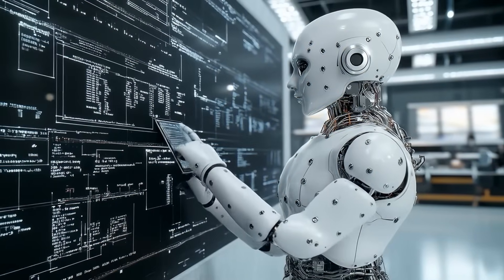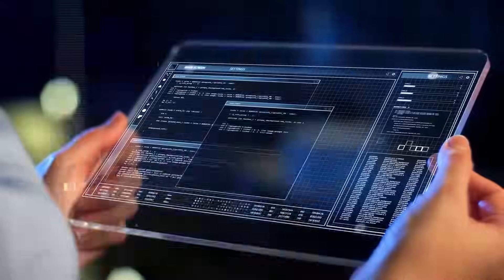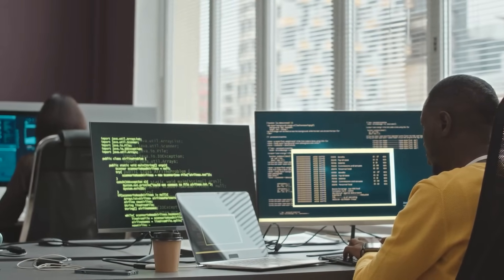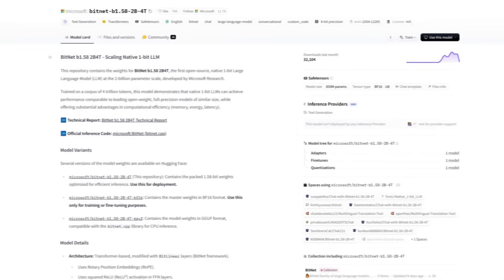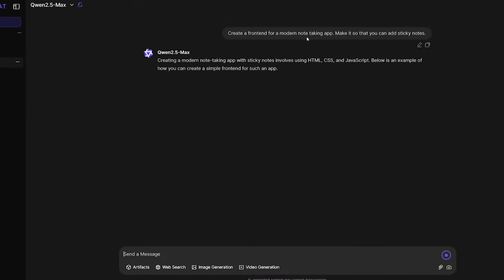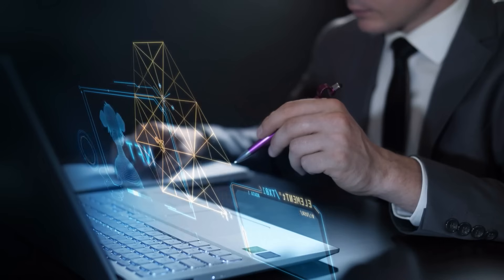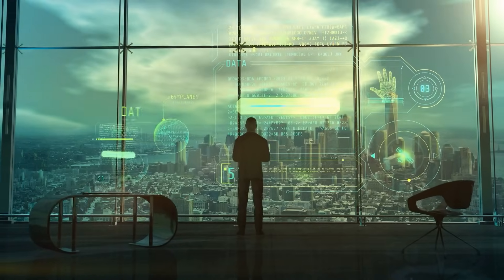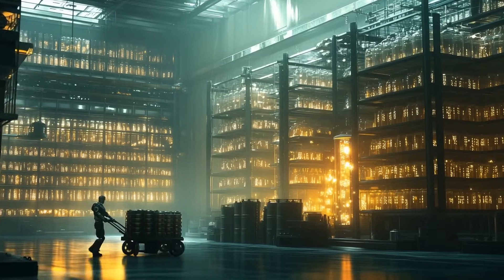Microsoft Breaks the Rules of AI with BitNet B1 58 — A Dangerous Leap or the Future of Intelligence?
ai.uncovered.official